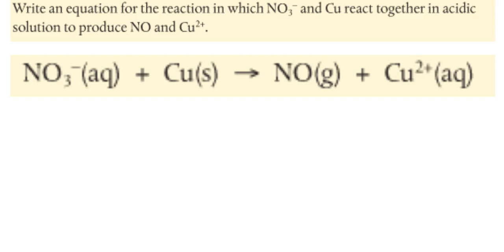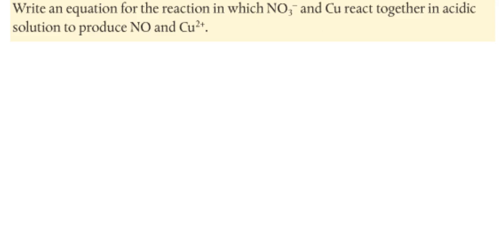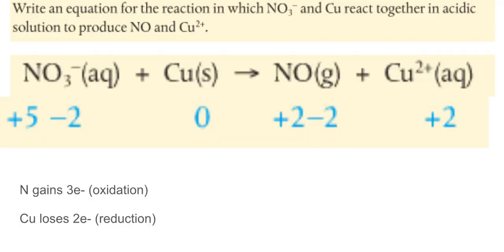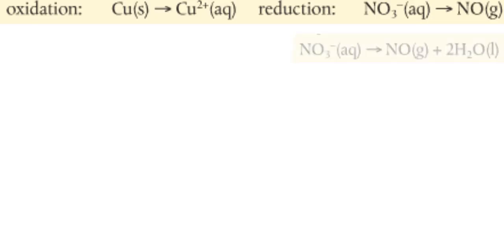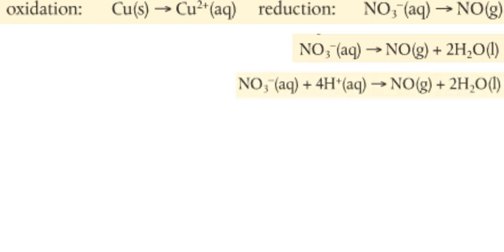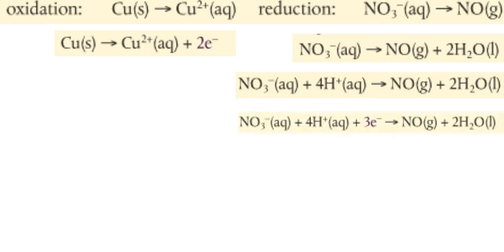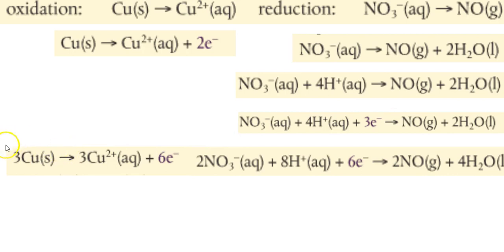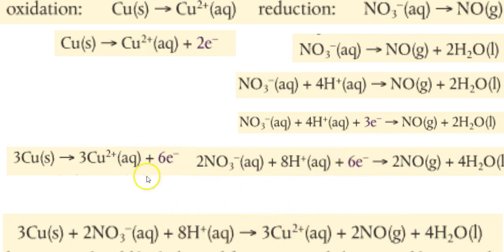9.2 How to Balance Redox Reactions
Learn how to balance redox reactions in acidic solution.